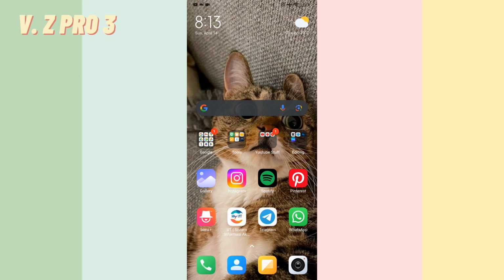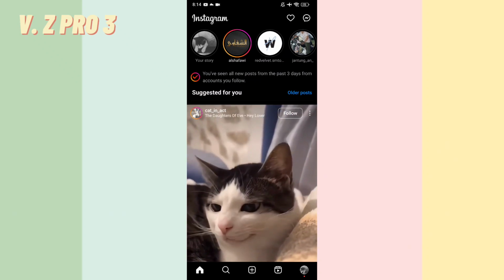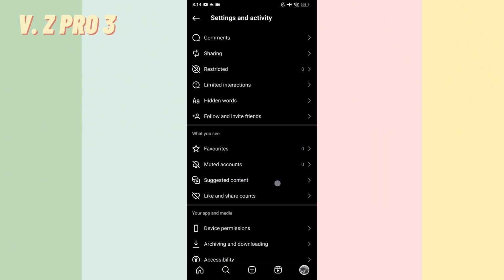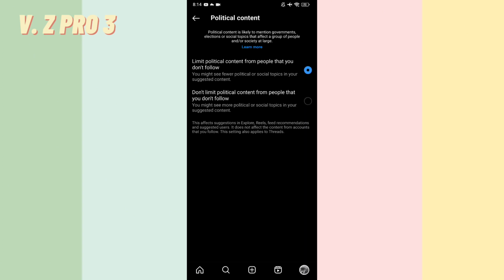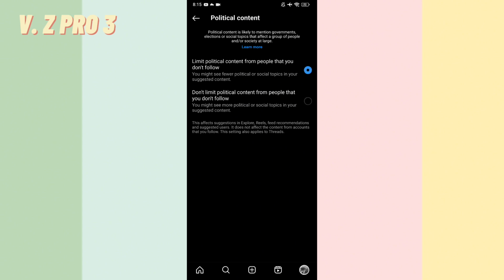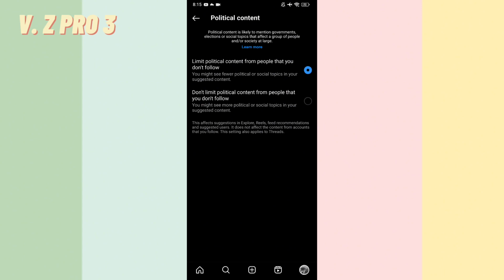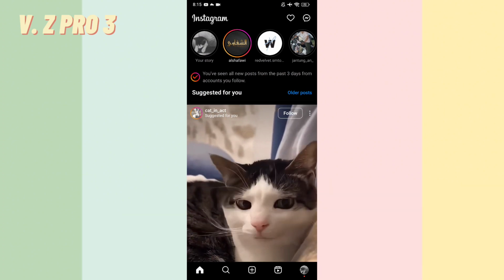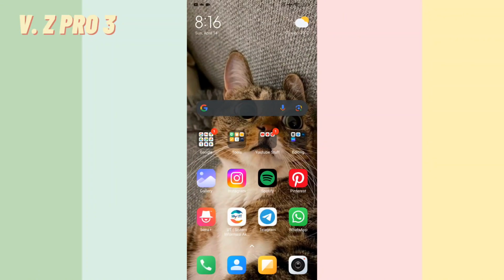How to Limit Political Content on Instagram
If you want to see more or less political content, you can change your Political Content Control setting at any time. This control is automatically set to the default (Limit political content from people you don't follow). This control identifies whether content or accounts are political in nature but does not make determinations about political opinion.